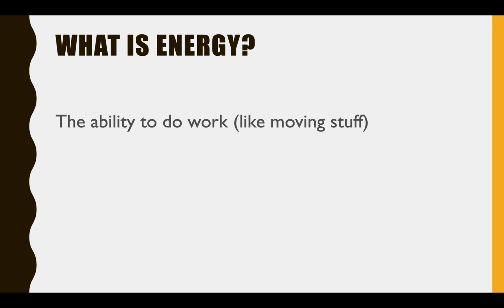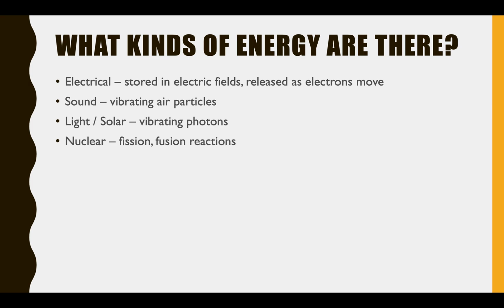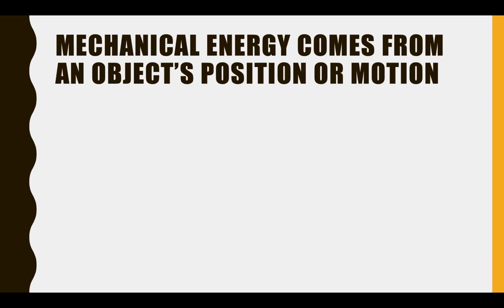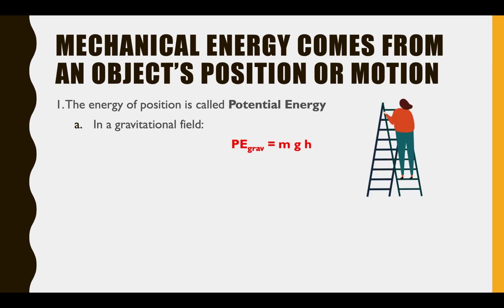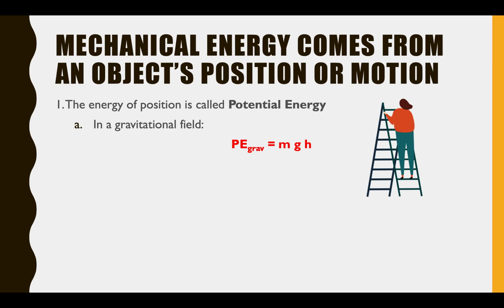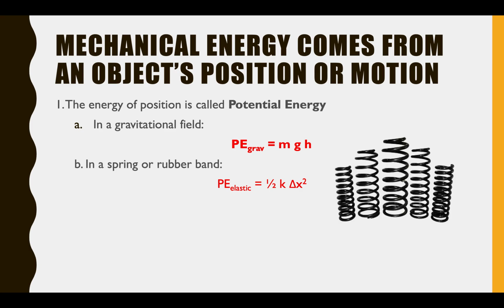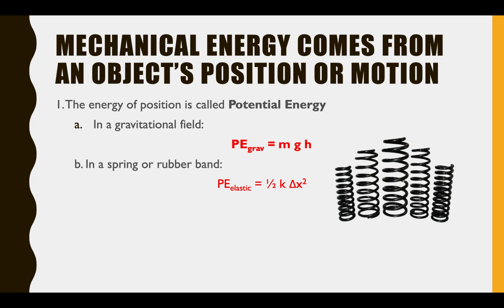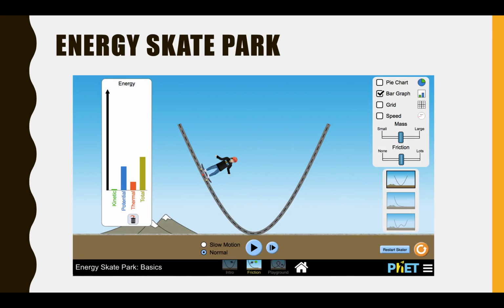Intro to Energy